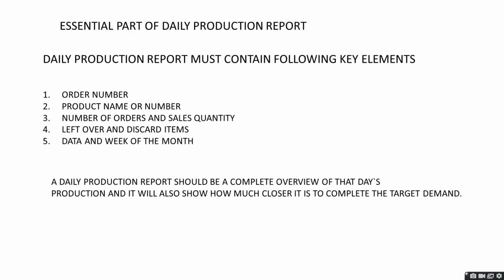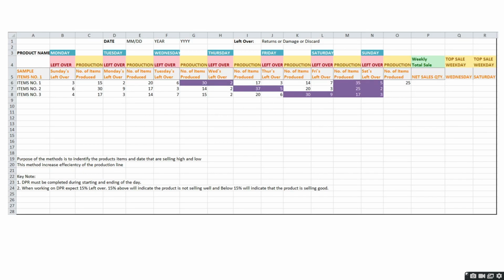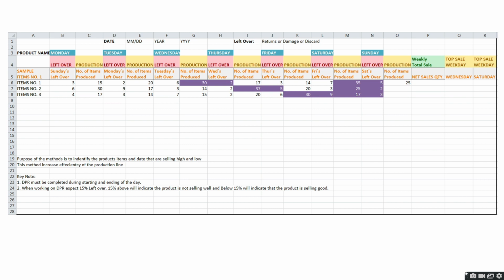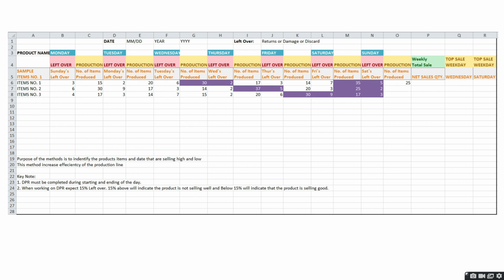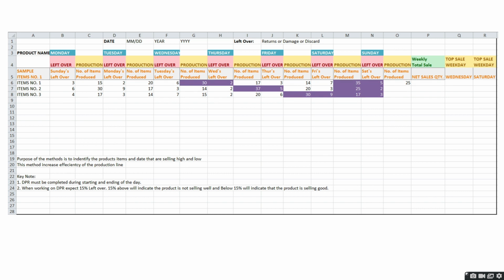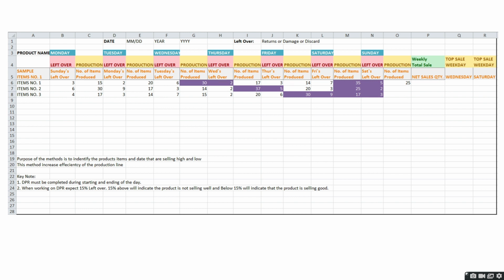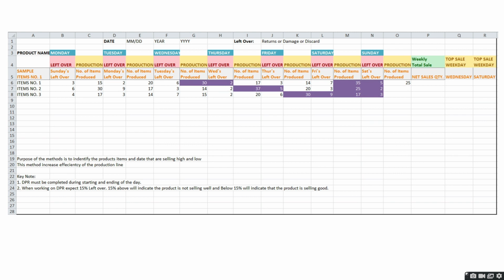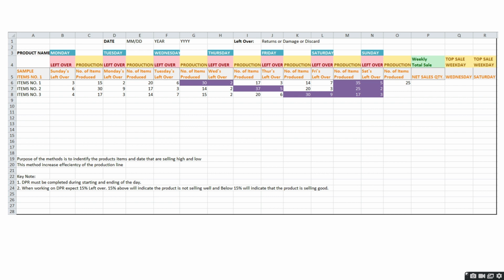Forecast Your Business Sales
Greetings Guys!

In today`s topic Forecast Your Business Sales. I shared about how to use DPR – Daily Production Report your virtual kitchen, and cloud kitchen or ghost kitchen operators and restaurant business.
You may design your own DPR format or if you would like to copy mine its all up to you as long as we meet at the target results.
I can assure you that if you do take the right action with a plan at the right time you will achieve more than you ever expect.
I`ve have been in the business and I have done it myself. You will not find this concept or idea because most don`t try or they don`t know at all.
All this details are included in my Virtual Kitchen Resource Program.
I wish you all good luck in your venture and please do not hesitate to ask and share your opinions about the virtual kitchen business.

If you like to enroll for free training course. I am sharing this link to you all so you can have a basic idea about cloud kitchen or virtual kitchen.
Here`s the course link its for FREE. Just sign up and start taking your class today.

The success of Sam Munluah, testimonials and other examples used are exceptional, non-typical results and are not intended to be and are not a guarantee that you or others will achieve the same results. Individual results will always vary and yours will depend entirely on your individual capacity, work ethic, business skills and experience, level of motivation, diligence in applying the SAM HEIR Programs, the economy, the normal and unforeseen risks of doing business, and other factors.